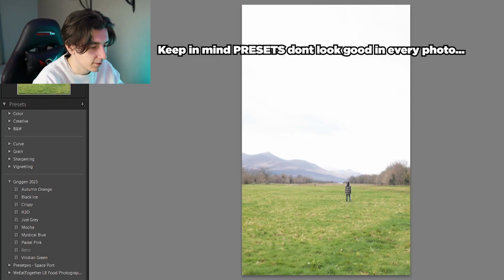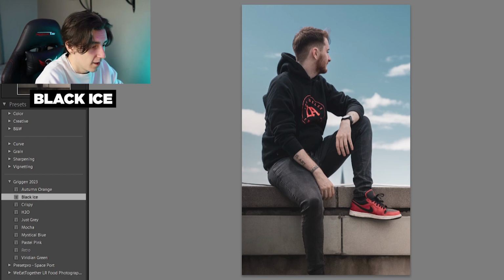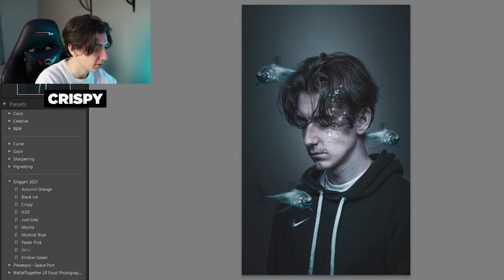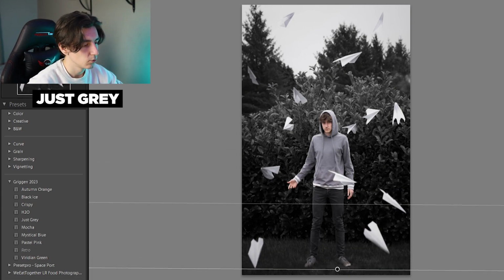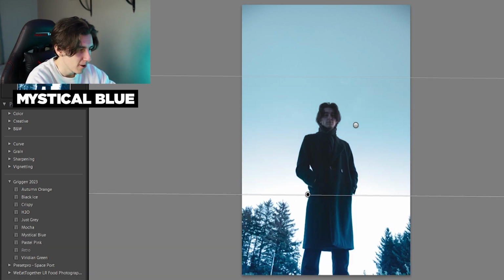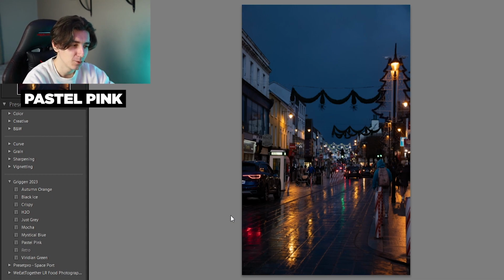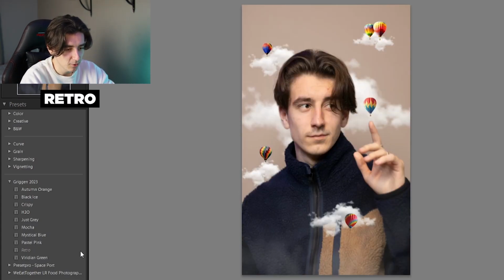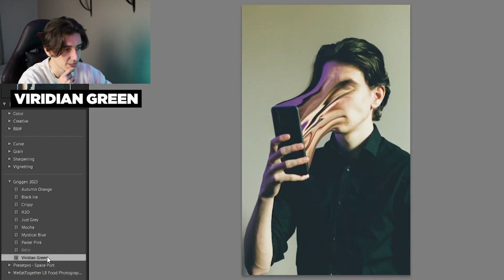MAKE YOUR PHOTOS STAND OUT | MY TOP 10 LIGHTROOM PRESETS!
Edit your photos with 10 brand new presets!

These are currently MY TOP 10 PRESETS I use for all my photos! You might have seen some of my work before on my TikTok @griggen

*Keep in mind that occasionally a preset won't look well on a photo as that's how photography works :)